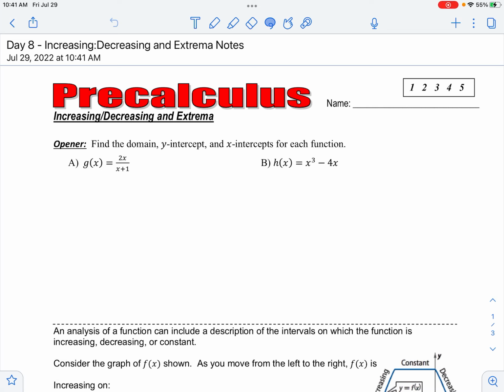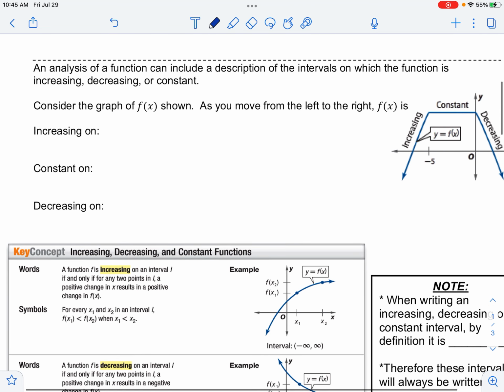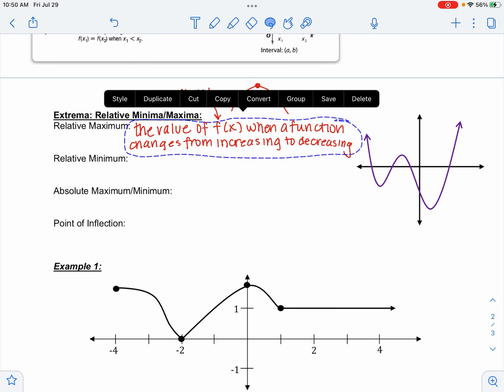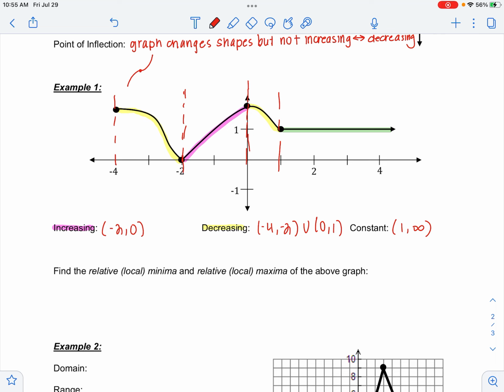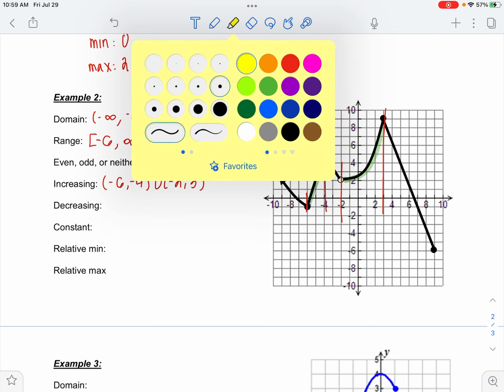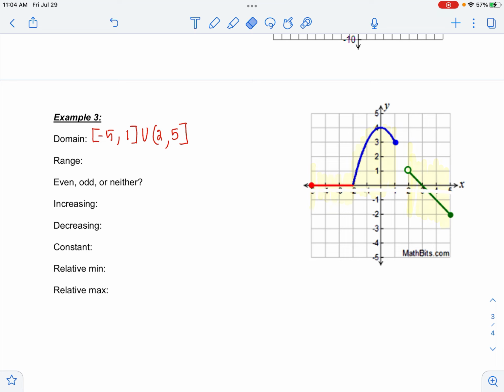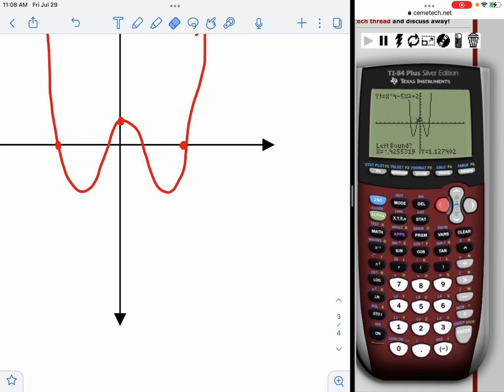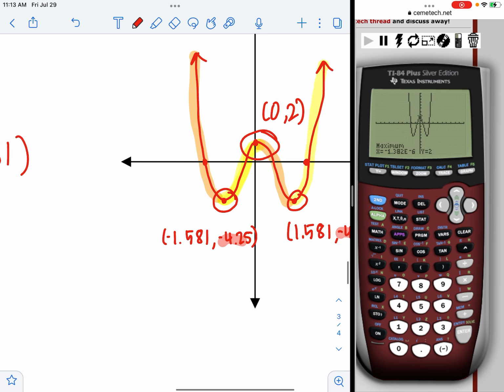Day 8 - Increasing/Decreasing and Extrema